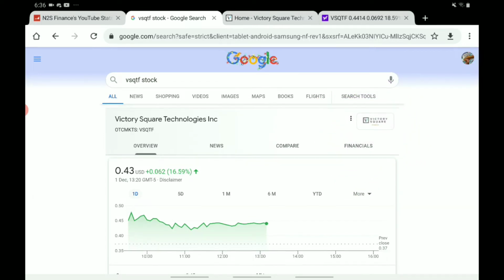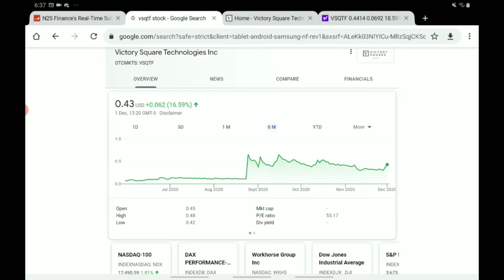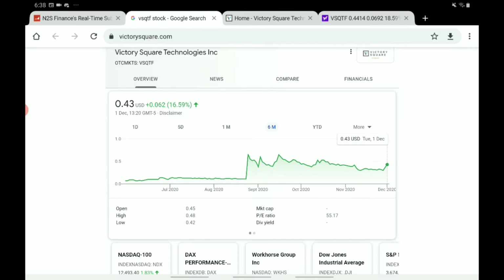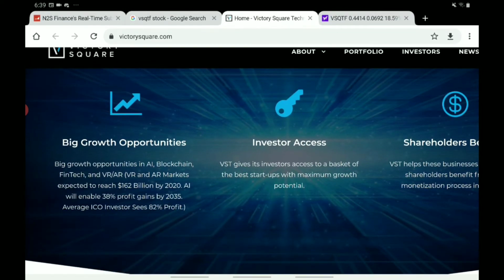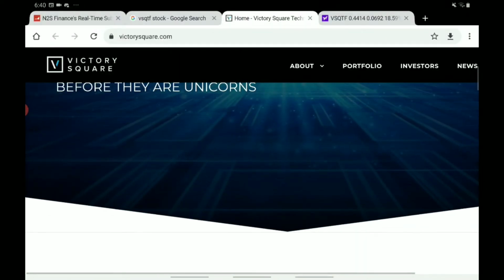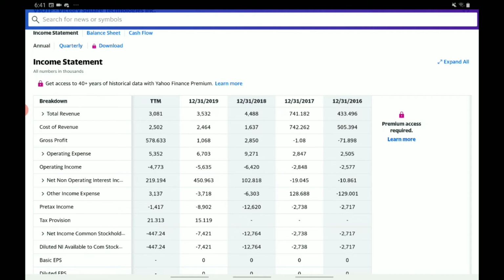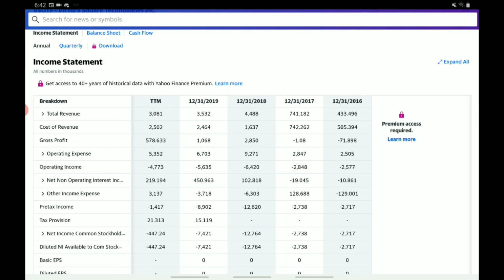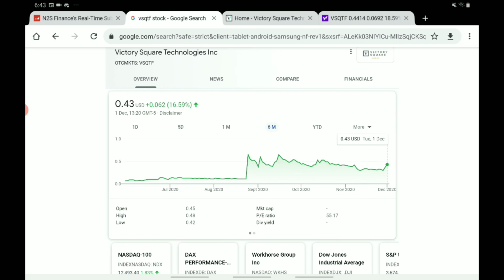VICTORY SQUARE (VSQTF) STOCK ANALYSIS - MASSIVELY STOCK TO BUY NOW! SHOULD YOU BUY VSQTF STOCK NOW?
Hello and welcome back to another episode, like i said in this video, tonight we are looking at a different type of stock to what we normally see , In this one , we are looking at victory square stock and doing a vsqtf stock analysis , then we will be asking is vtsq a stock you should buy or should you buy victory square stock To come to this conclusion, we will be doing a victory square stock analysis and a victory square stock update , telling you all you need to know about vsqtf stock at this crucial time! In the vsqtf stock update section we will be covering all you need to know to make an appropreate victory square stock forecast / victory square stock update  - hope you enjoyed ! make sure to like and subscribe!